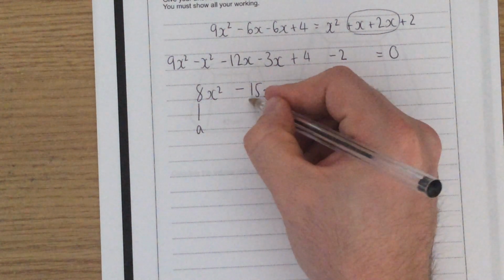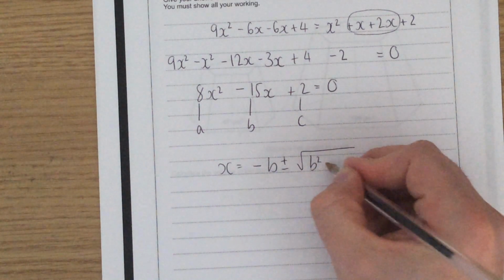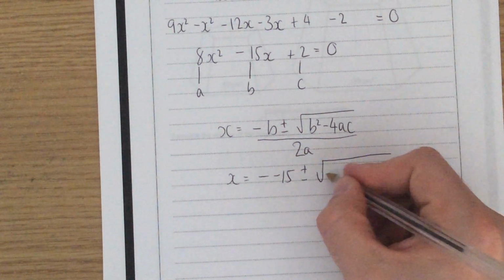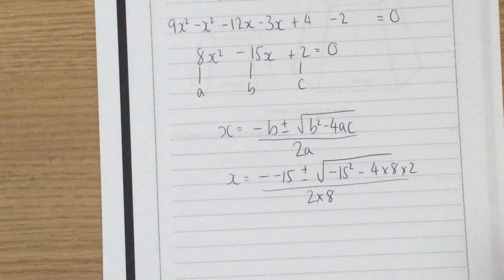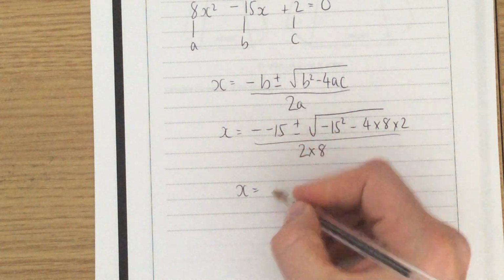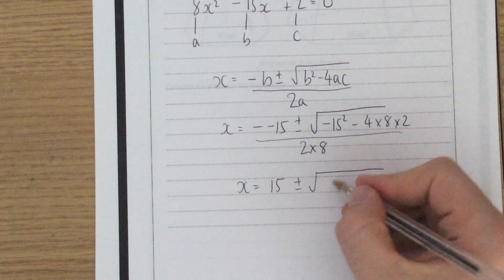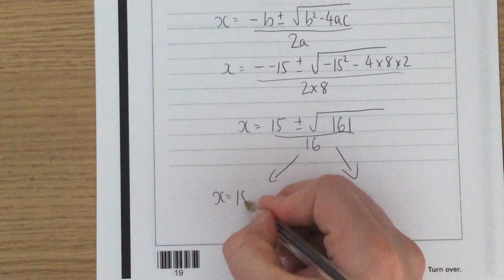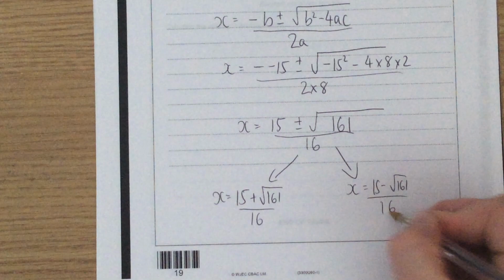unit 2 question 19